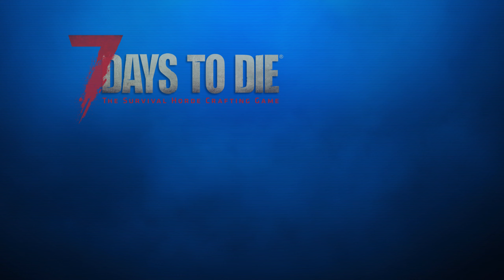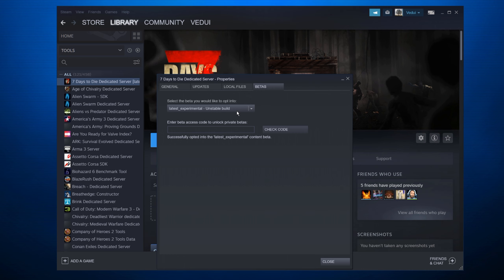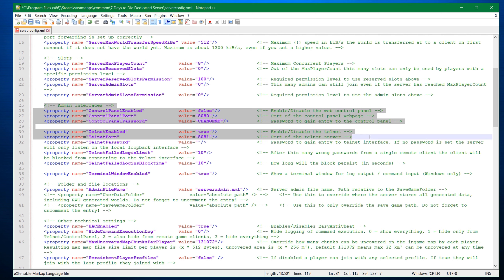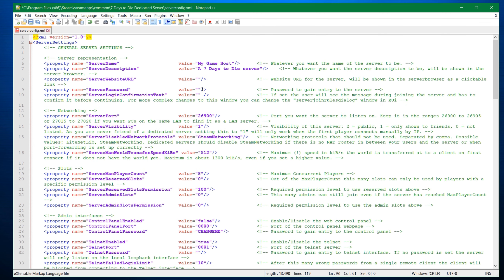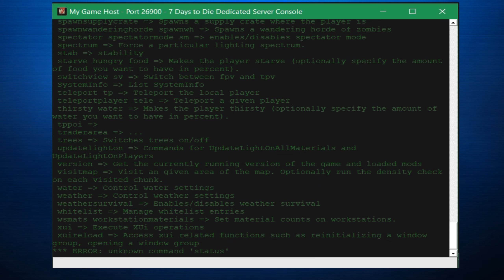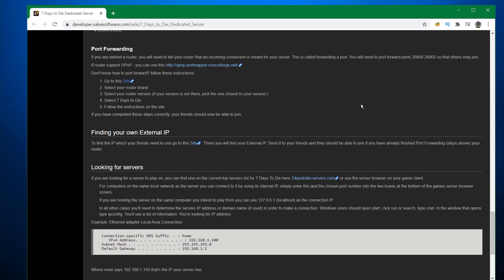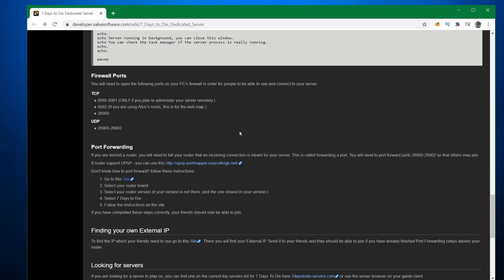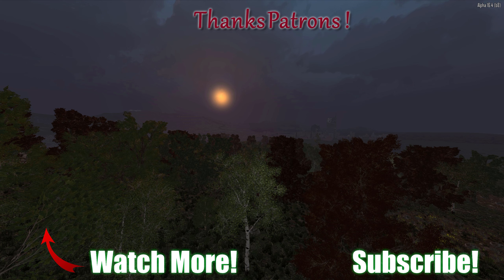7 Days to Die Alpha 19 | How To Setup a Dedicated Server!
Sometimes setting up a Dedicated server is the best way to play with friends, and so also for 7 days to Die Alpha 19.

I walk through the steps of how to install in Steam, how to configure, where to access, run and of course some troubleshooting steps.

00:00 - Introduction
01:40 - Setup in Steam Client / tools ✔️
03:13 - Find and configure serverconfig.xml ✔️
08:05 - serveradmin.xml and admin permission configuration ✔️
09:40 - Starting the 7 Days to Die Server ✔️
10:40 - Basic troubleshooting and log location ✔️
12:45 - Basic HOW TO configure your router for port forwarding! ✔️
16:55 - Hosted Server Provider if all else fails! ✔️

You will need to open the following ports on your PC's firewall in order for people to be able to see and connect to your server.

TCP
 *)  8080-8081 (ONLY if you plan to administer your server remotely AND do not change the ports in the serverconfig.)
 *) 8082 (If you are using Alloc's mods, this is the control panel port +2. If you use 8080 then you need 8082.)
 *) 26900 (This is the port designated in the serverconfig)